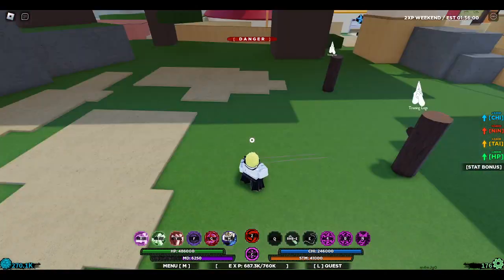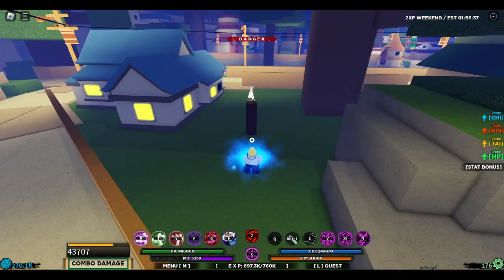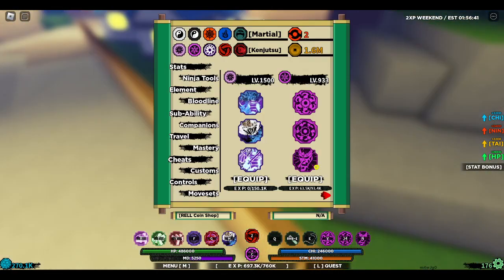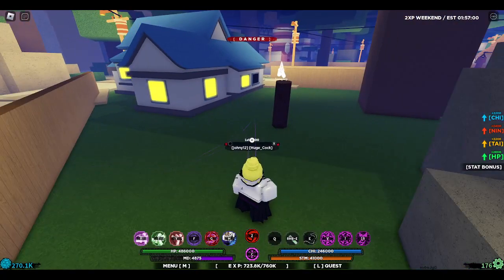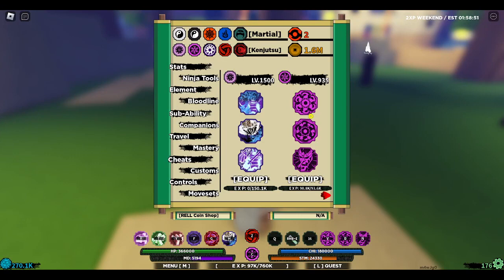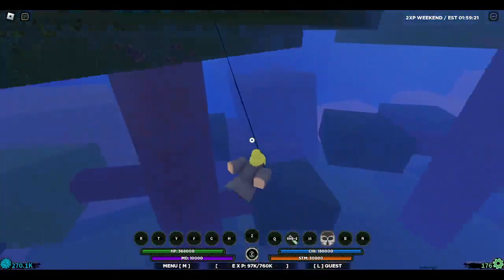Indra Akuma showcase Shindo Life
update codes
IndraAkum0n!
IndraAkumon!